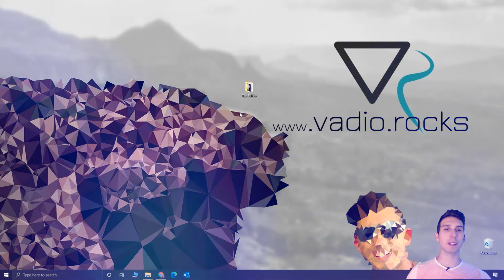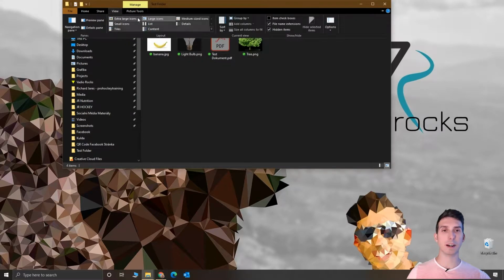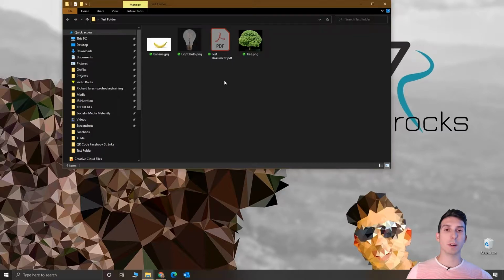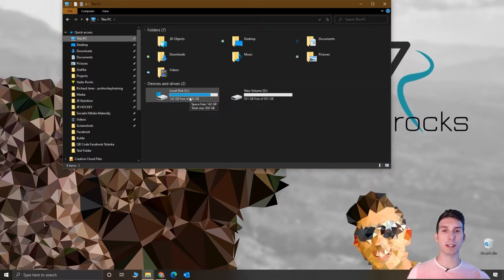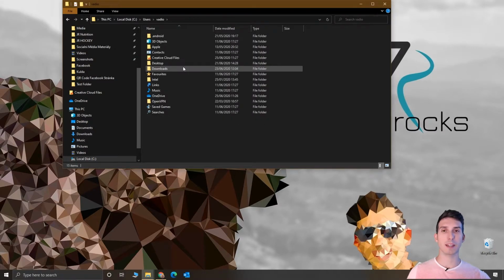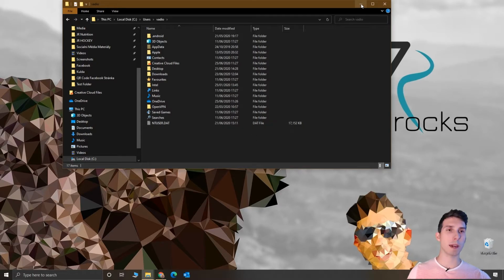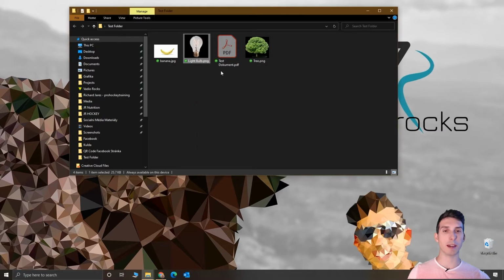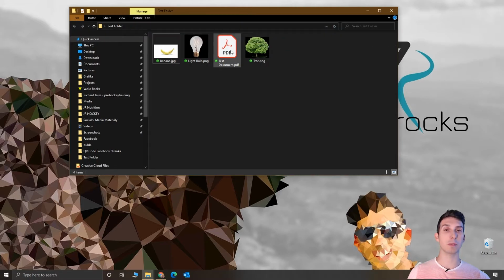How to work with Hidden Files in Windows 10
Maybe the file you trying to find is hidden or you just would like to hide your files for a security reason. In this video I'll show you
• how to make your hidden files in your pc visible
• how to change hidden file to normal file and vice versa to protect your files

Keep an eye on me for the next video.